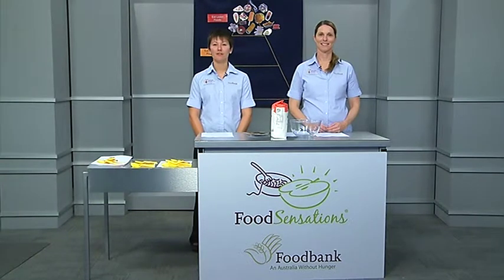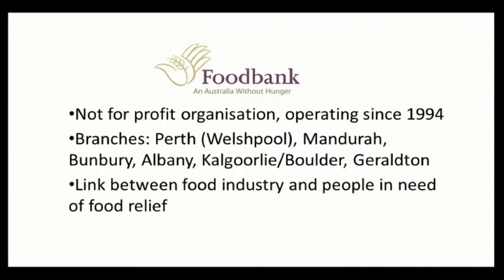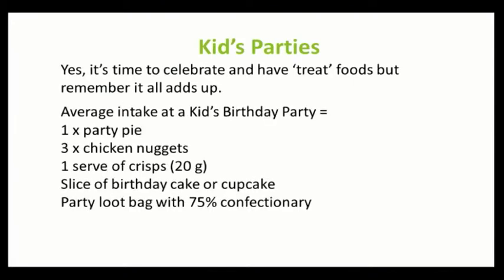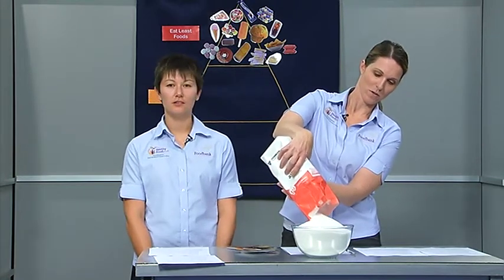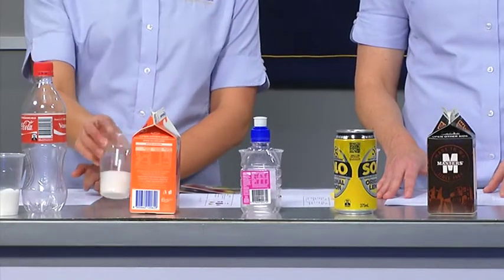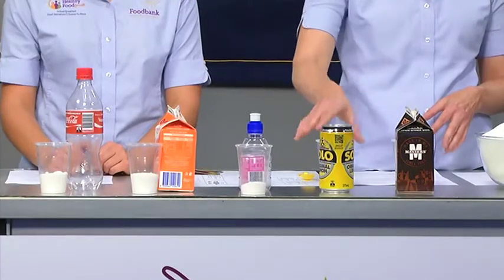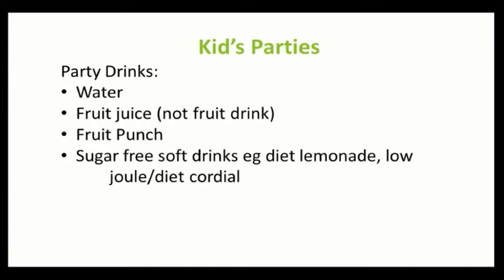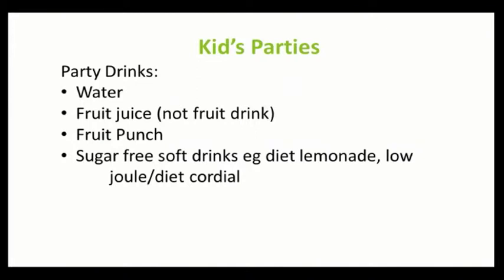Party Food on a Budget